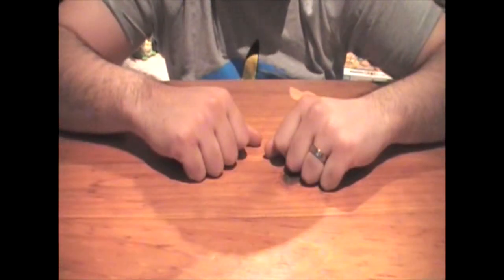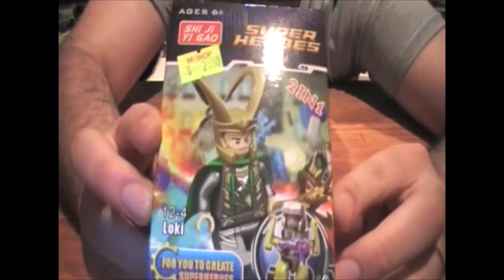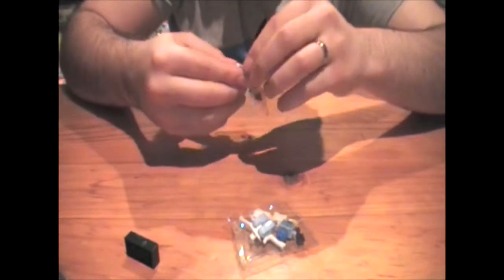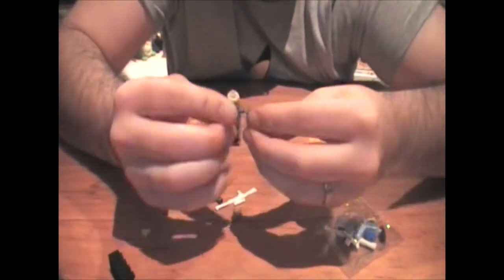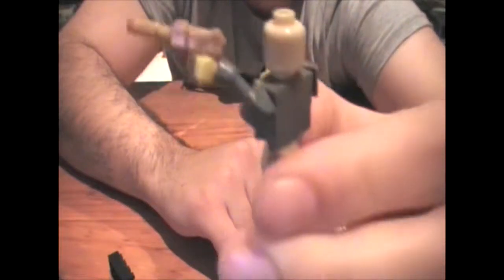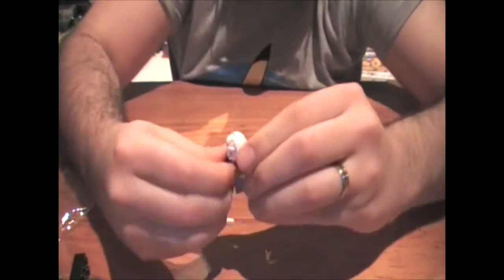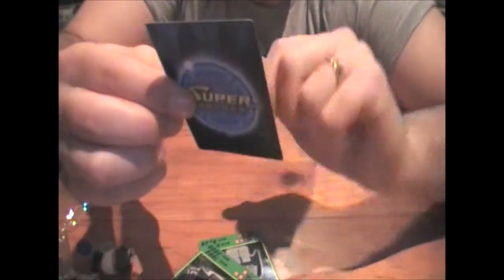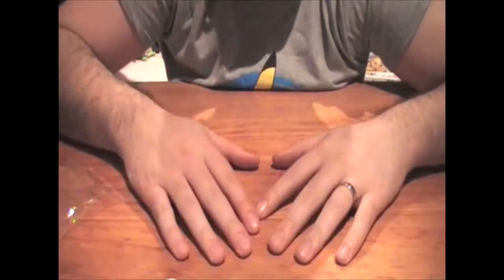What do we have here? - Fake Lego Super Heroes (Loki + Suprise) | Birdew Reviews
A top notch product from our good friends at Shi Ji Yi Gao.